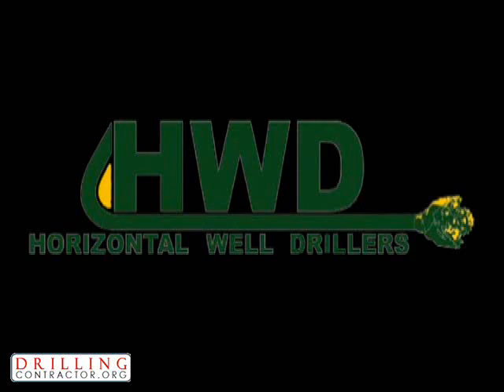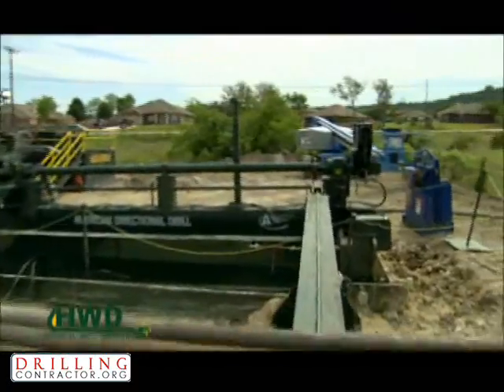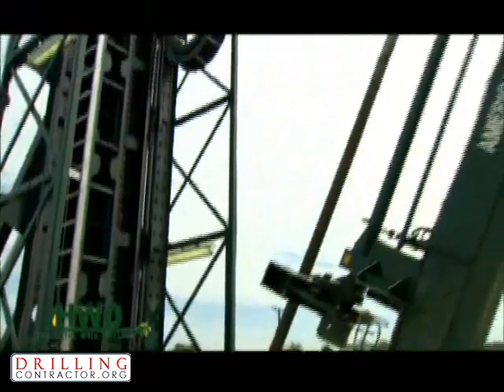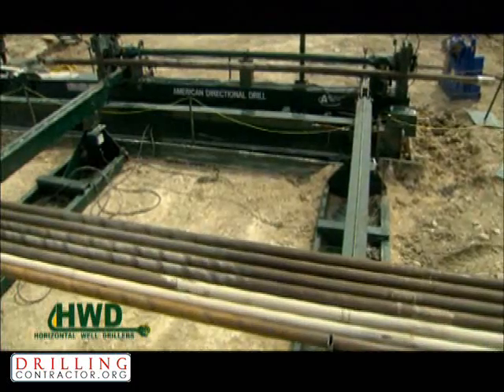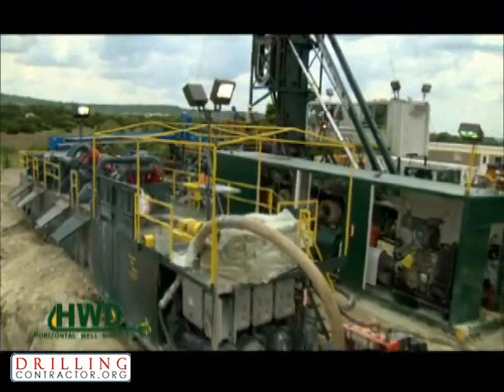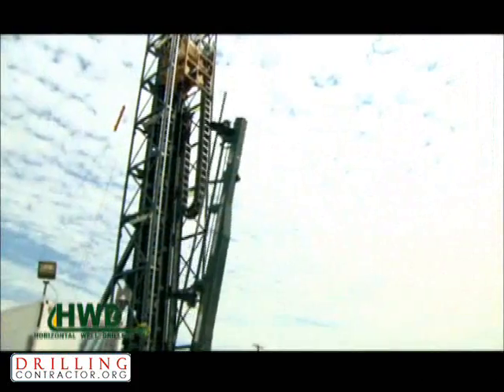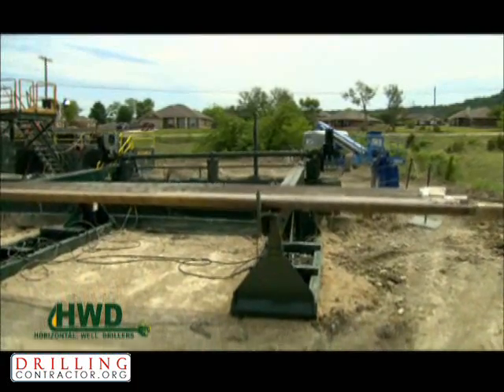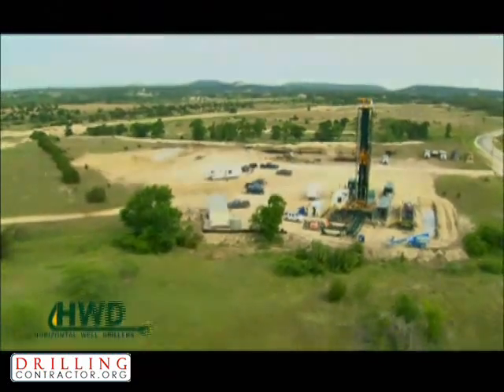Horizontal Well Drillers' rack and pinion rig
Horizontal Well Drillers' rack and pinion design was initially developed for the horizontal river crossing business and was modified for the oilfield two years ago.